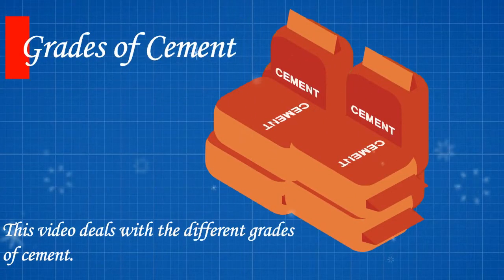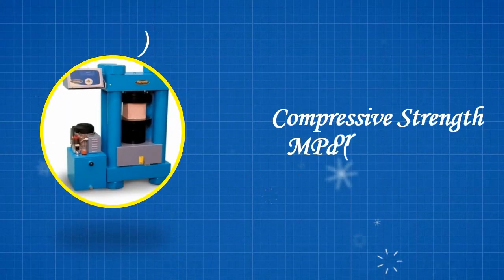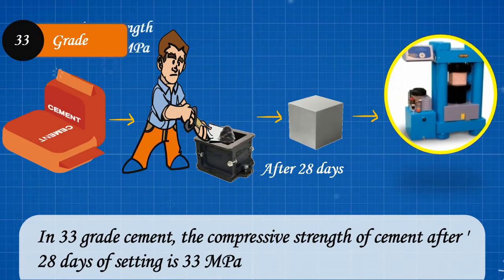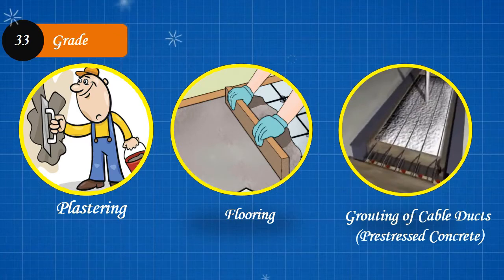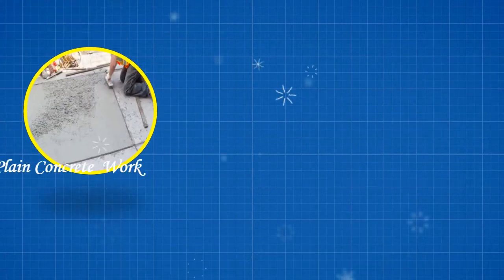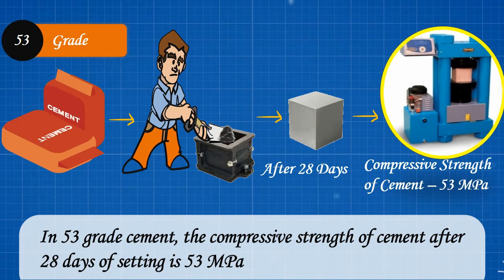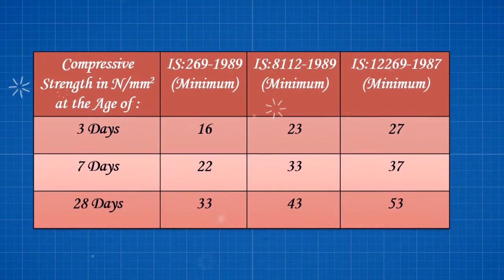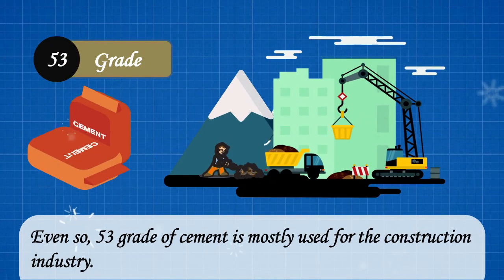Grades of Cement // Cement Grades // Different Grades of Cement//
Check out this informative video on GradesOfCement where we delve into the various types and classifications of cement used in construction. From OPC to PPC, SRPC, and WhiteCement, we cover it all! Discover the unique properties, applications, and strengths associated with each grade, helping you make informed decisions for your building projects. Whether you're a construction professional or simply interested in cement, this video provides valuable insights into the world of cement grades.